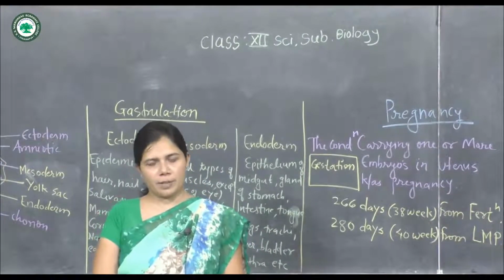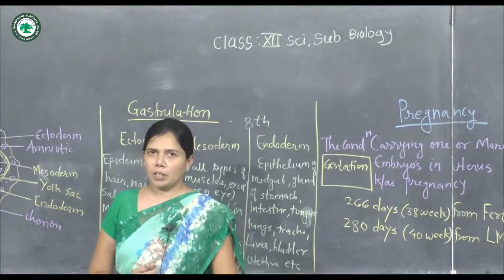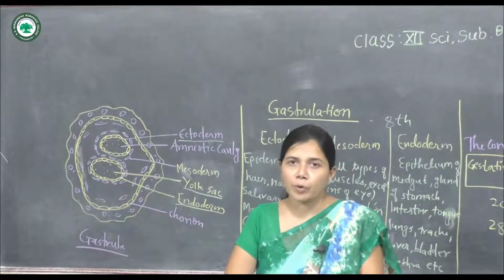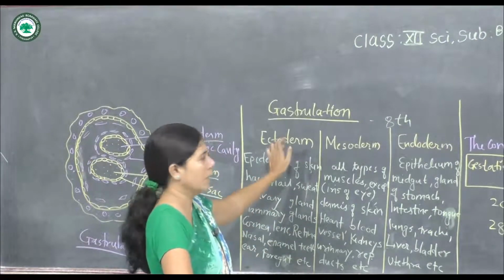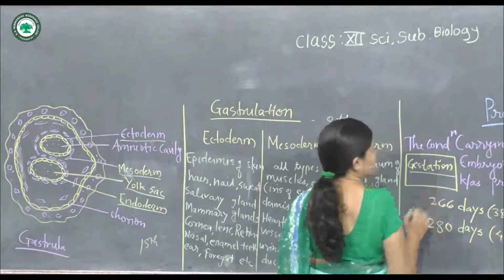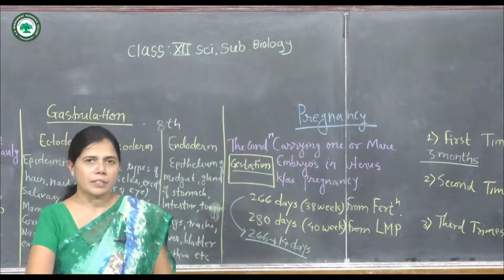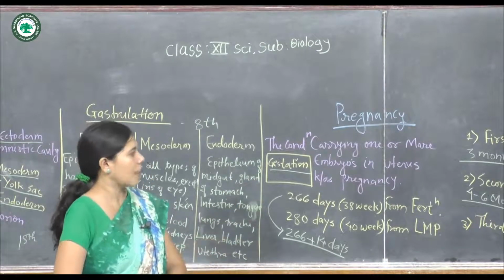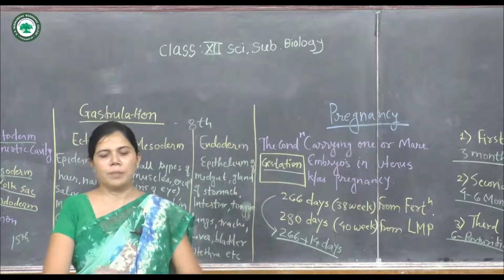XII.Sci (Biology) || Topic: Gastrulation || By Prof. Walde K.T.